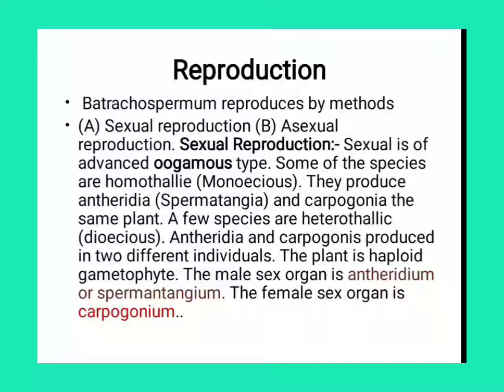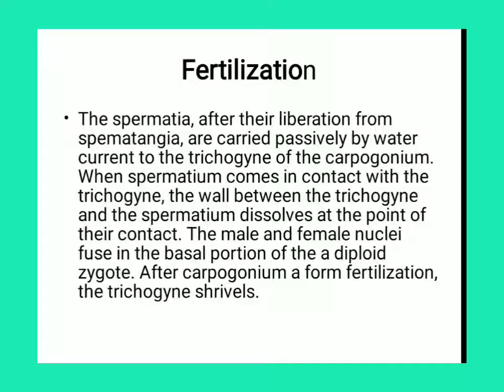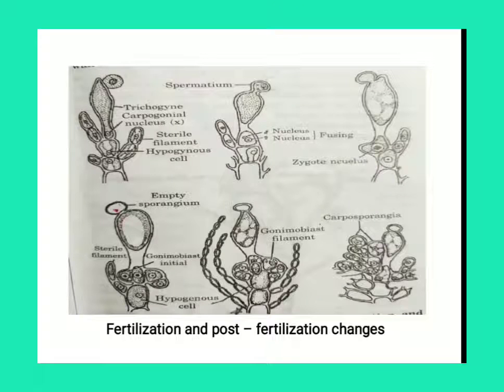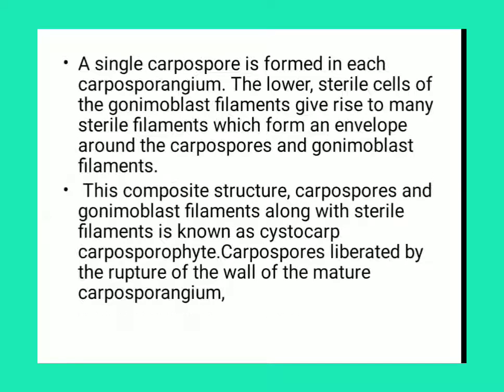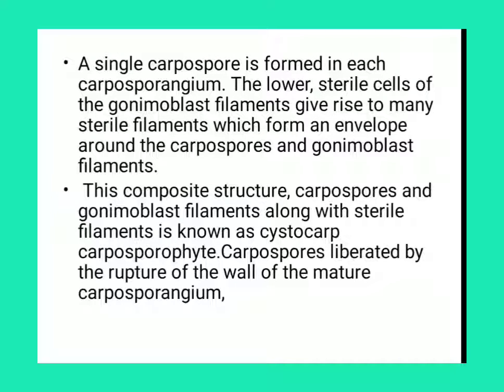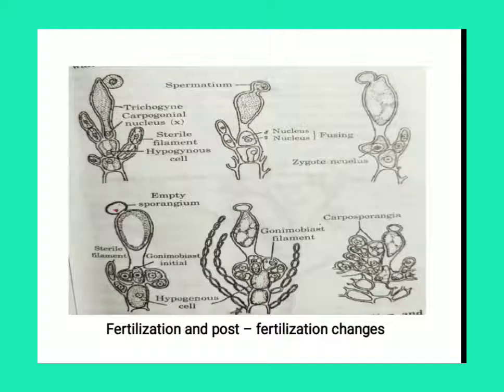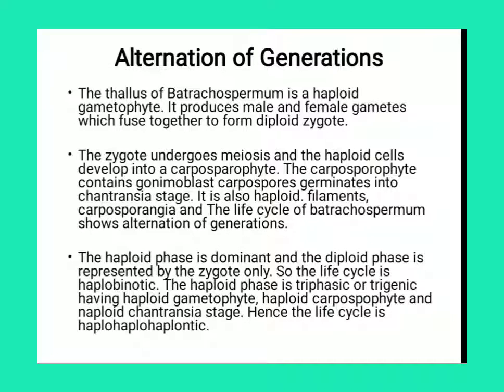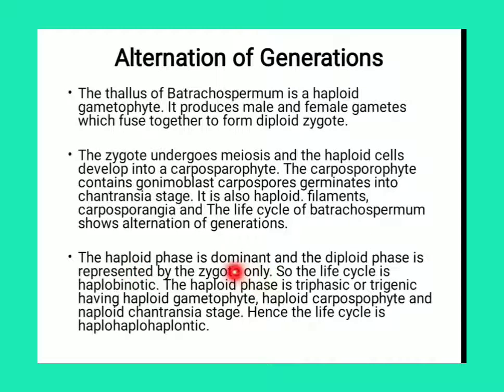Reproduction of Batrachospermum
By janki yoganandi